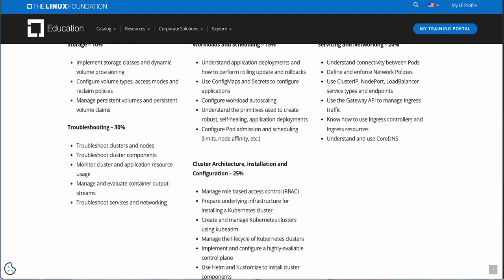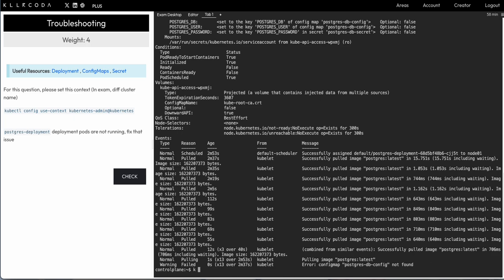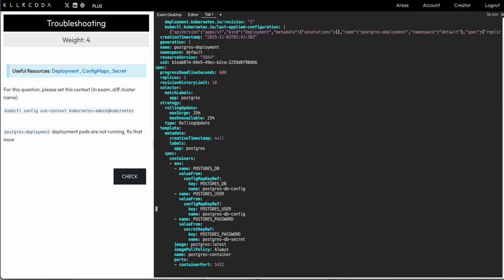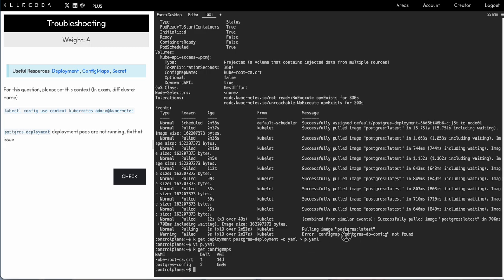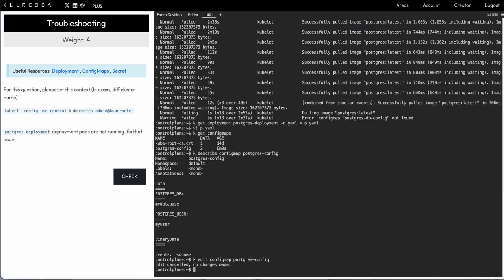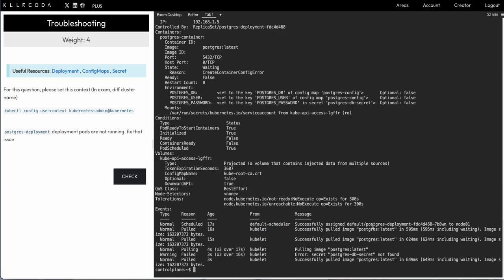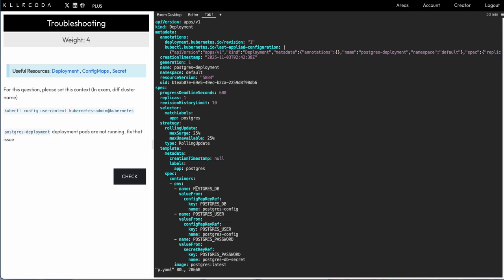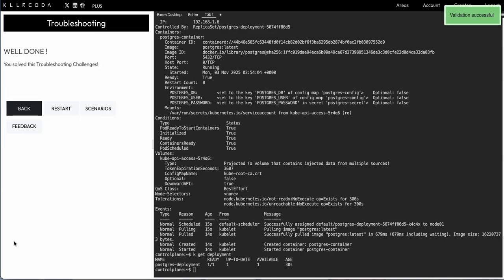CKA Exam 2025 Debug Deployments with Configmaps and Secrets, Troubleshooting 17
Hi everyone,
You are watching the 17th video in troubleshooting Series, which has 30% weightage in CKA 2025 exam. This is a practice lab video series to help you understand networking concepts and get you to speed by solving practise labs. I am using KillerCoda Scenarios and kubernetes documentation which is similar to CKA exam where you have a terminal and a browser.

You can access all troubleshooting related videos in my